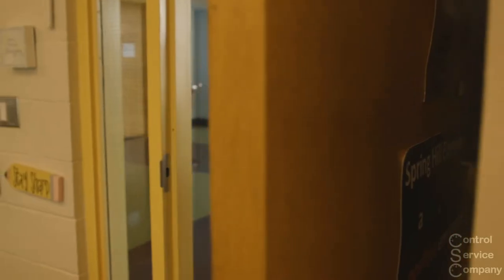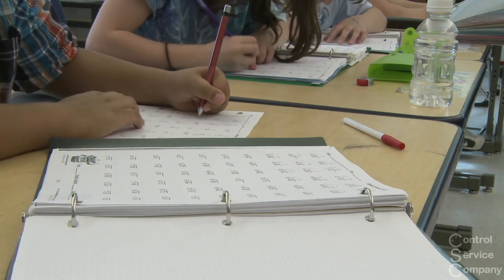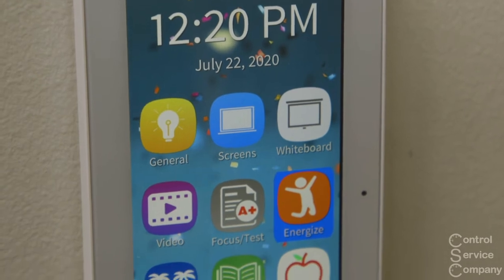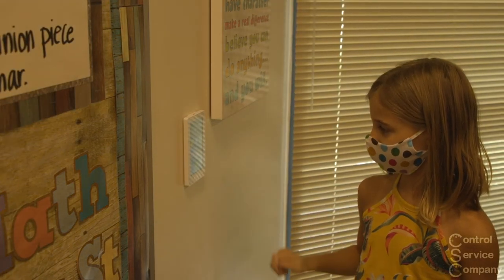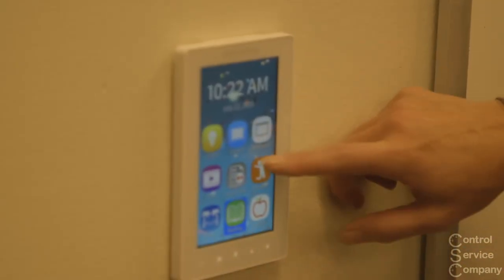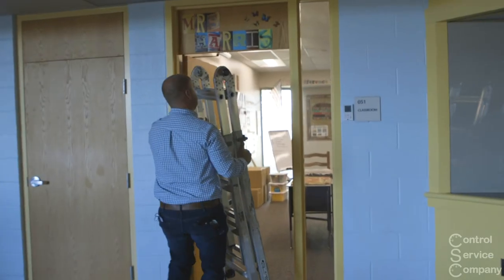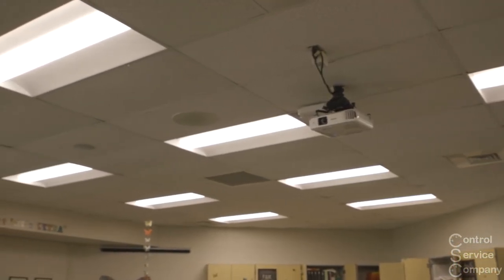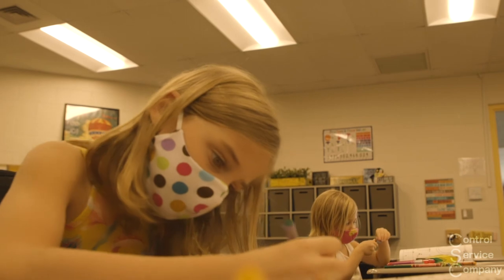Dynamic white LED lighting study in Spring Hill, KS elementary school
How upgrading classrooms in a Spring Hill Kansas elementary school not only created a more energy efficient room, but more importantly had positive effect on the environment and health for teachers and students.